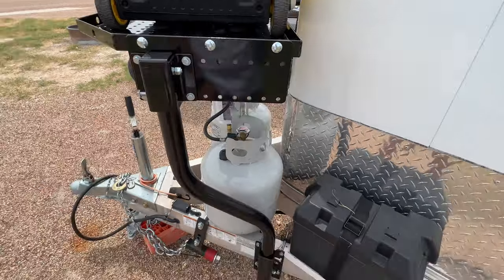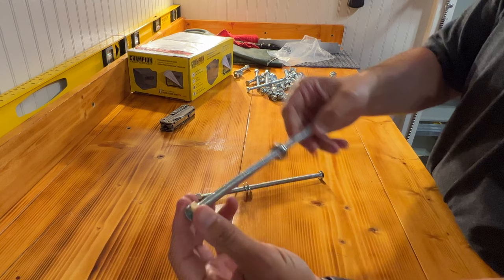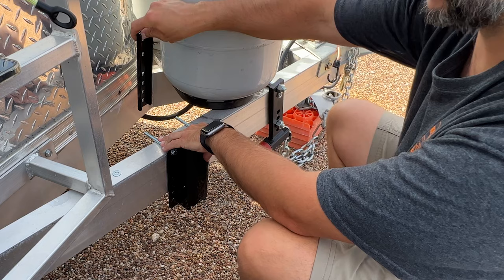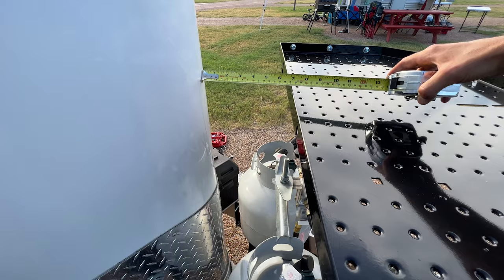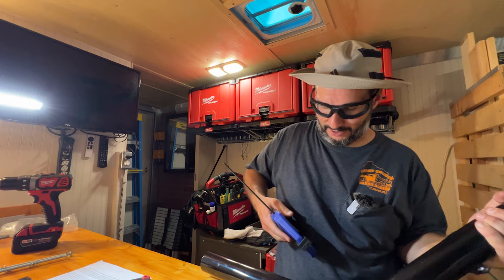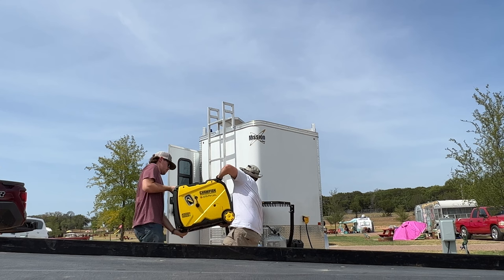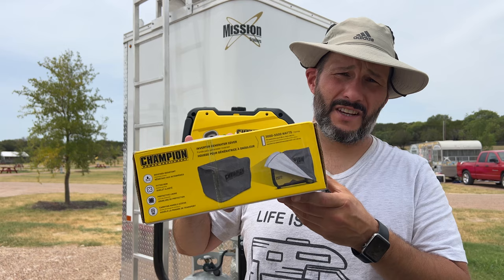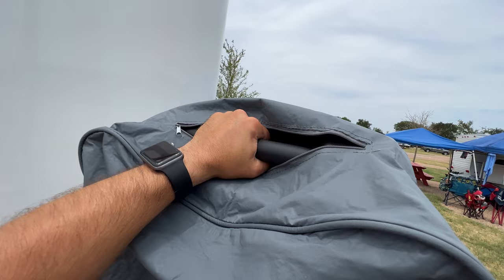🔧 Stromberg Carlson Trailer Tray: Installation and In-Depth Review!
Looking to upgrade your trailer storage? Join me as I install and review the Stromberg Carlson Trailer Tray Model CC-255, a must-have for every A-frame trailer owner!

While the CC-255 is an excellent product that promises to enhance your storage capabilities, I found the installation instructions to be somewhat unclear, and drilling holes in the tubes proved to be a challenging task. That's why this video is a must-watch before you start your installation!

Join me as I walk you through the entire process, highlighting the tricky parts and sharing essential tips to make your installation smoother. I'll cover everything from adjustable mounting to LP tank accommodation, ensuring you know exactly what to expect.

✅ Stromberg Carlson CC-255 Trailer Tray
✅ Champion 4500 Watt Generator
✅ Champion Generator Cover
✅ Camco 30 amp RV Cord

Index:
Intro: 0:00
Let's Get Started: 0:42
Parts Inventory: 1:13
Assembly: 4:40
Drilling Holes: 14:42
The Next Day: 20:40
3rd Leg: 22:09
Secure and Cover: 26:07
Review & Thoughts: 29:06
Outro: 31:04

👕 Stonyboot MERCH!